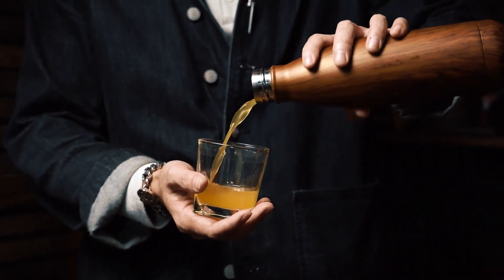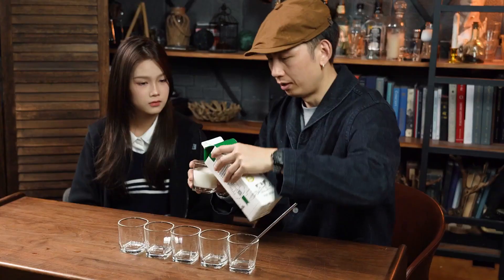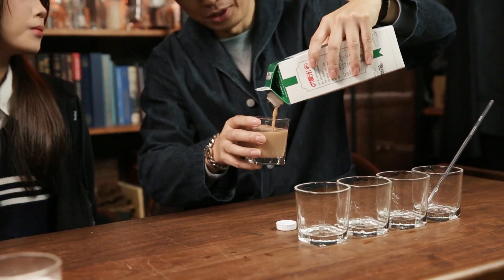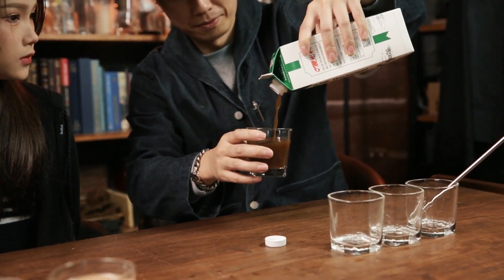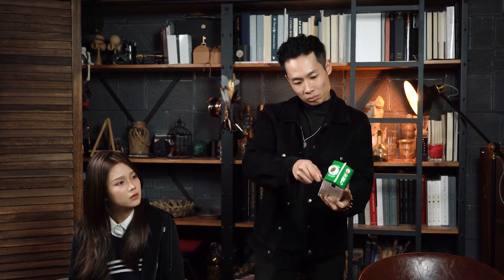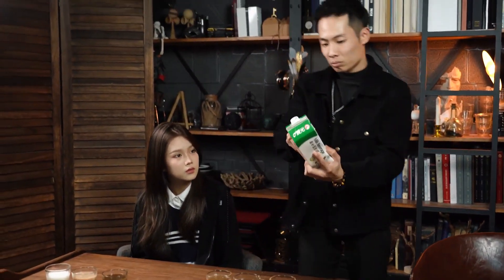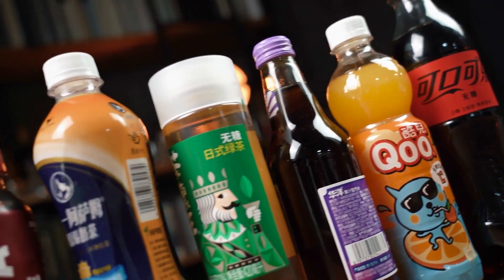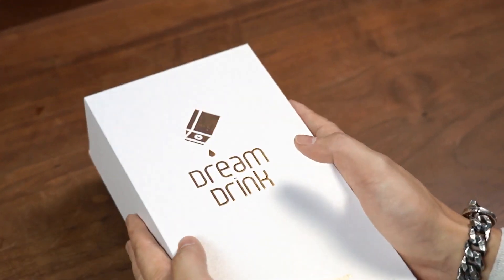The Dream Drink - TCC ⚡Truco de magia ⚡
✔️ ¡Descubre la magia de la Olla Mágica con un simple cartón de leche! Este truco de magia antiguo te permite verter diferentes bebidas del mismo recipiente, dejando a todos boquiabiertos. Dream Drink, una versión moderna de este efecto, te permite transformar la leche en hasta cinco bebidas diferentes, todas reales y bebibles. Solo necesitas un cartón de leche, sin cambios durante todo el show. Lo que hace especial a Dream Drink son tres cosas: todas las bebidas son reales y bebibles, solo necesitas un cartón para todo el show y después puedes abrir y mostrar el cartón al público. Puedes personalizar los líquidos a tu gusto y funciona con cualquier marca y tamaño de cartón de leche. Además, viene con un tutorial en línea para ayudarte a dominar la rutina.